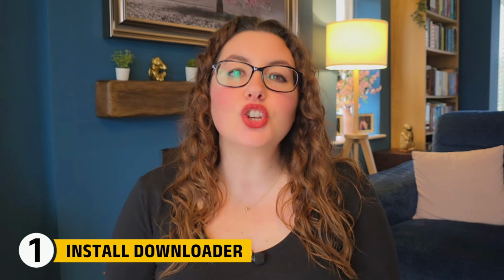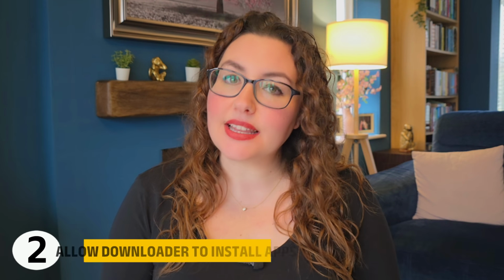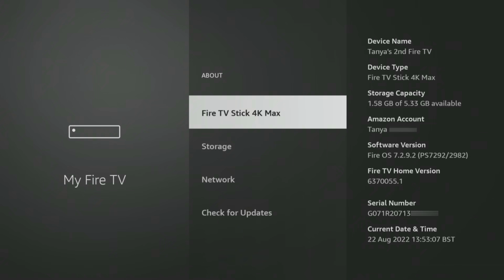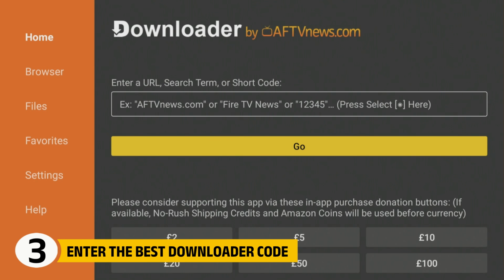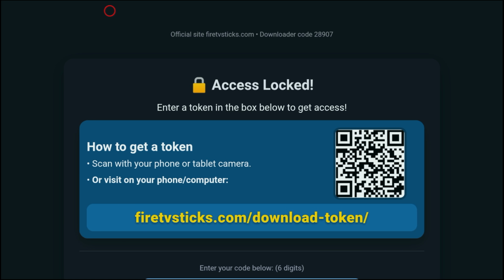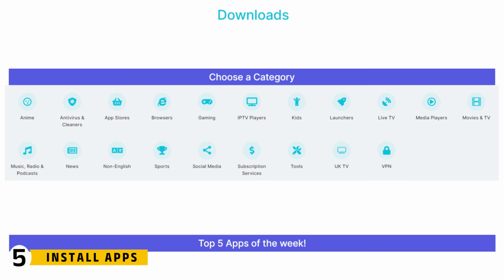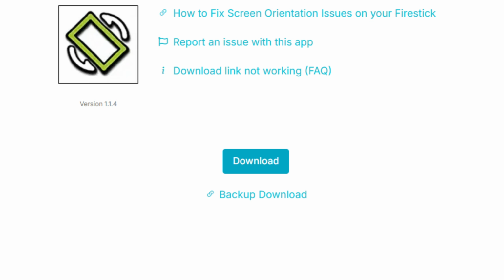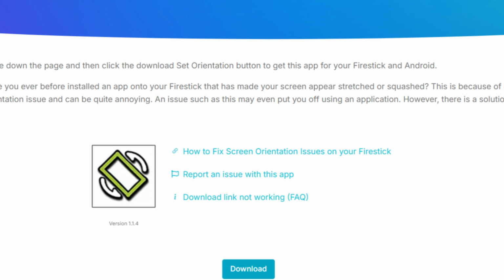🚨 Don’t Miss This Downloader Code 2026 — Fix Broken Apps FAST ✅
Stop wasting time with dead apps. This is the BEST Downloader code in 2026 — 28907 — and it’s the fastest way to get free apps, fresh alternatives, and latest versions/new releases when your old apps stop working.

✅ BEST Downloader Code (2026): 28907
1. Install Downloader
2. Enable Install Unknown Apps (for Downloader)
3. Enter 28907 in Downloader
4. Generate token (scan QR / open link)
5. Install app → DONE → DELETE → DELETE again (saves storage)

⚠️ Developer Options missing?
Go to Settings → My Fire TV → About
Highlight your device name → press Select 7 times → go back → Developer Options appears.
If that doesn’t work, you likely have the Fire TV Stick 4K Select (restricted). I explain it fully in my previous video.

🚨 If an app/link ever has an issue:
Open the exact app download page and click REPORT — that’s the fastest way to get it fixed.

📤 Share this with any Firestick user

⏱️TIMESTAMPS⏱️
00:00 – Intro: Best Downloader Code 2026
00:44 – What This Code Does
01:25 – Step 1 - Install Downloader
02:08 – Step 2 - Developer Options
03:29 – Step 3 - The Best Downloader Code
03:51 – Step 4 - Get A Token
04:51 – Step 5 - Install Apps
06:17 – Close & Outro